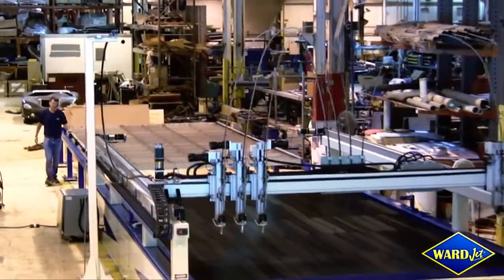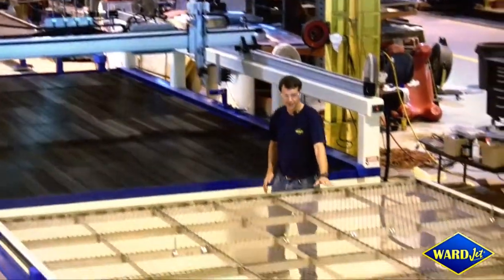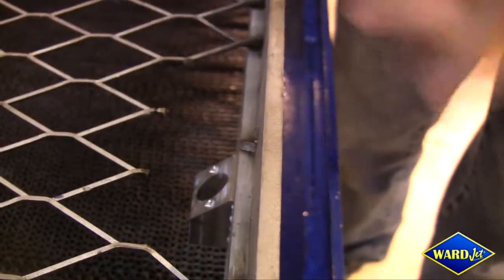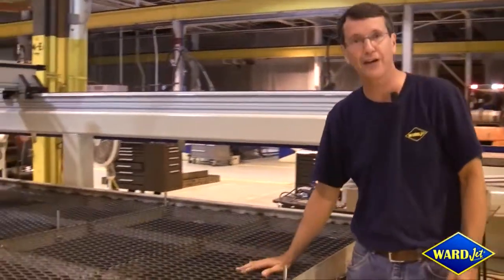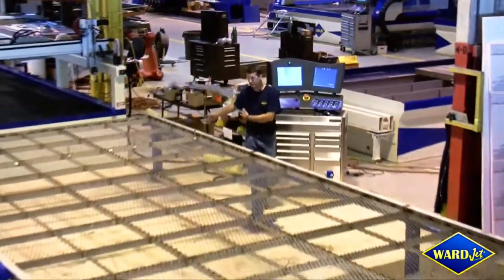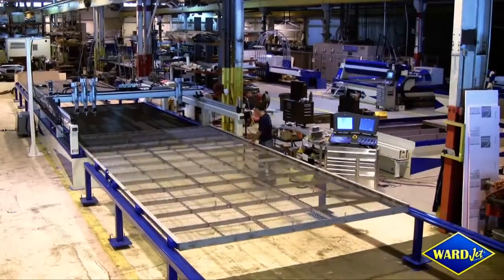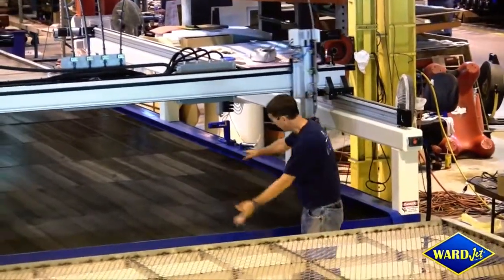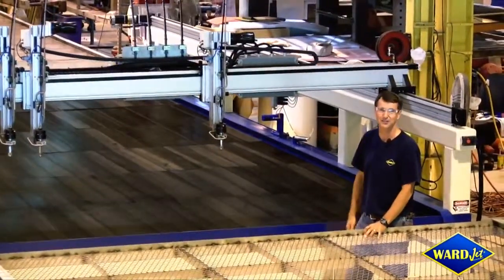WARDJet Custom Built JX-7025 Water Only Waterjet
The JX-7025 is the largest water only waterjet ever built at WARDJet. With shuttle tables at both ends, operators are able to cut at the same time as loading and unloading parts.